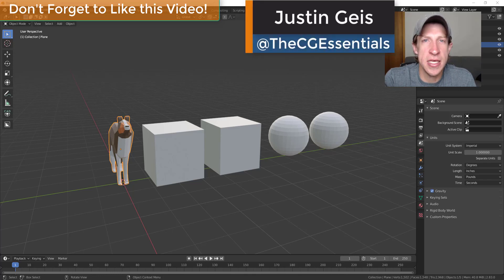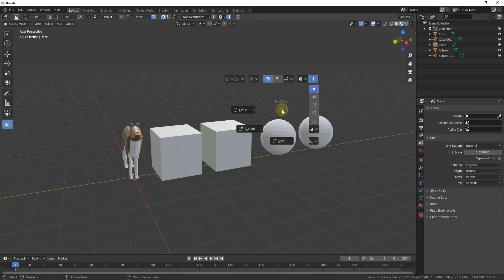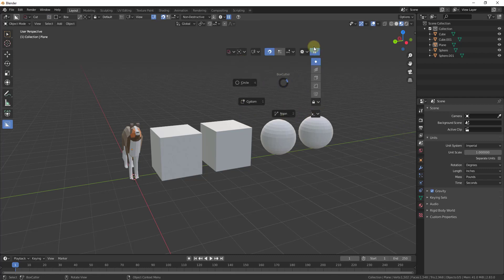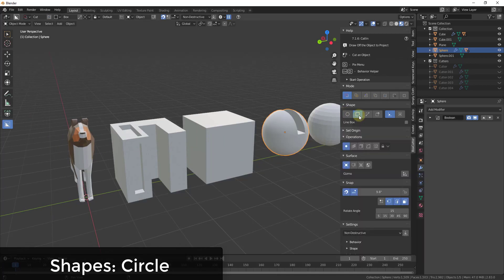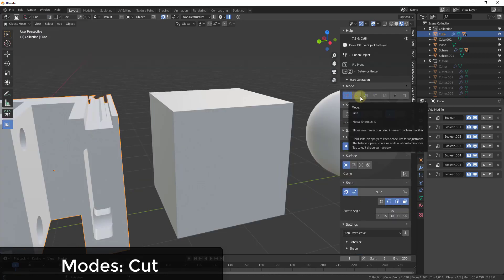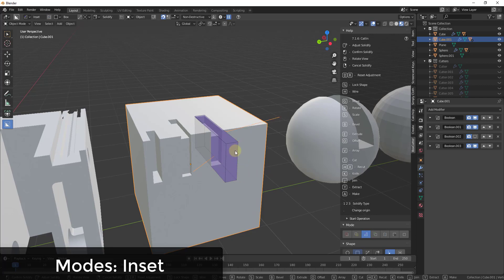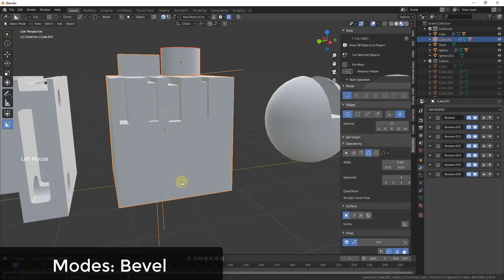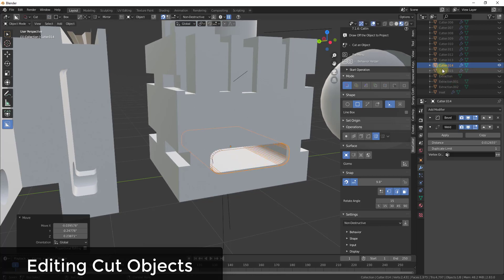Intro to BOX CUTTER for Blender - EASY HOLES AND RECESSES - Getting Started Tutorial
In today’s video, we’re going to talk about how to start using the Blender Add-On Box cutter to cut objects inside of Blender!

MASTERXEON YOUTUBE CHANNEL (Box Cutter and Hard Ops Tutorials)

This is going to be a high level overview, then in the future we can continue getting more in-depth with this tool!
Note that all this information we’re going to discuss will be linked in the notes below the video!
BoxCutter is an add-on from TeamC that you can find in the Blender Market (link in notes below video). You can either buy it as a stand-alone, or purchase it as a part of a bundle that also includes the add-on Hard Ops – personally I’d get the bundle – both of these tools are very powerful.
There is a very comprehensive documentation package, and MasterXeon1001 (the developer) is also consistently putting out videos on new features and methods on his YouTube channel.
So – when you get the add-on, you can start by installing it using the properties function.
Note that once it’s installed, you can tap the “n” key to pop up the box cutter window and it tells you the next step – in order to enable box cutter, you tap ALT+W on your keyboard. This both gives you a menu at the top of the page, as well as help options in the menu bar on the right hand side.
Once the tool is activated, there are many different ways to start creating cuts in your objects.
Usually, you’ll either open up the menu on the right hand side and select options there, or tap the “D” key on your keyboard to open up a menu of different options
So the easiest way to start creating cuts in your model is to select an object, then click and drag. This will create a box. Note that the color that you see indicates the kind of operation you’re applying to this object. As you move your mouse, notice that the box will move along with it, creating a cut inside of your object.
Note that this is creating a Boolean modifier, meaning that this cut is adjustable. If you tab into edit mode, notice that your cuts don’t show up, because the modifiers this is creating have not been applied.
One thing to note about this is that when you’re adding a cut, if you tap the tab key, this tool will move into kind of a dynamic adjustment mode, giving you a series of little dots that you can drag in order to adjust various aspects of your cuts.
You can also use keyboard shortcuts while tools are live to modify your shapes – for example, you can add a bevel to your shapes. There are multiple different operation modes that create different results. For example – the slice modifier will slice your object using a Boolean modifier, while the knife will actually cut your geometry in a destructive way. The inset tool allows you to create insets inside of your shape.